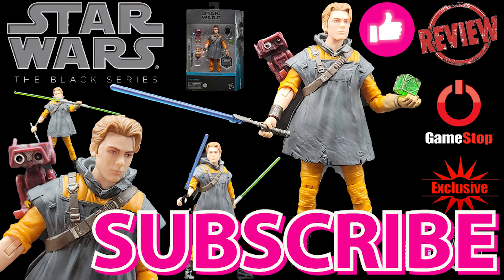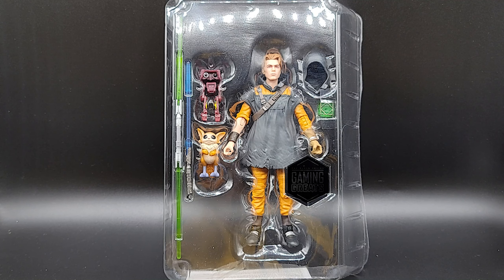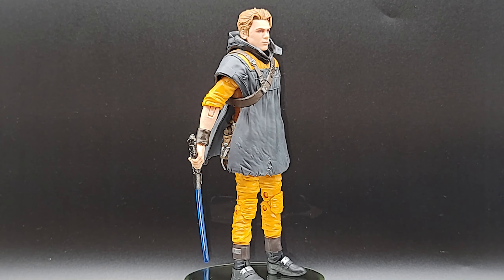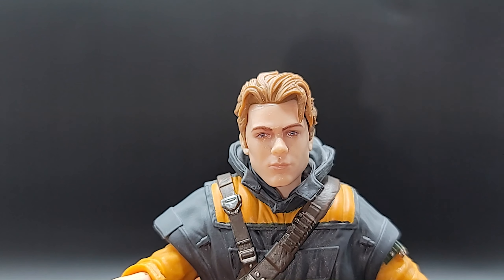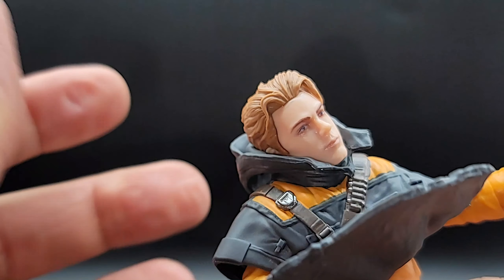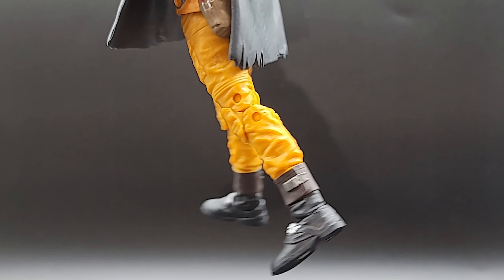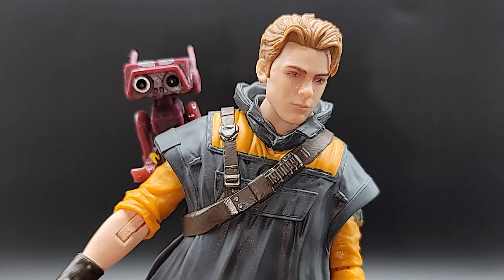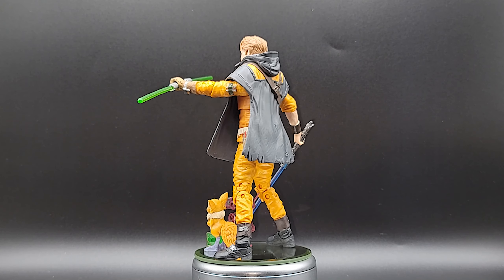Star Wars Black Series Gaming Greats Cal Kestis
Another great addition to the GameStop exclusive Gaming Greats line, it's faithful to the source and will look good on your shelf.